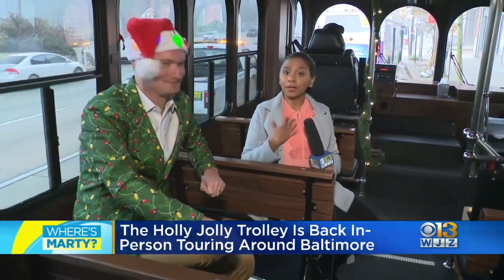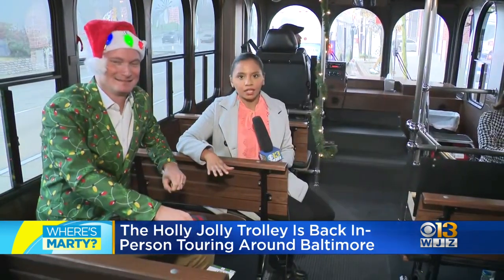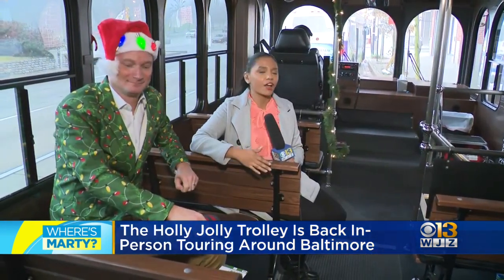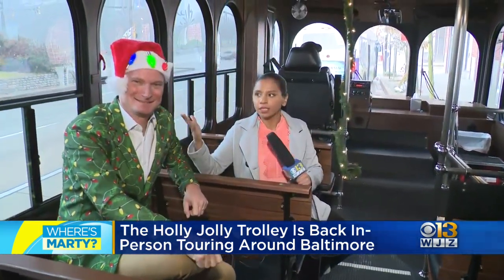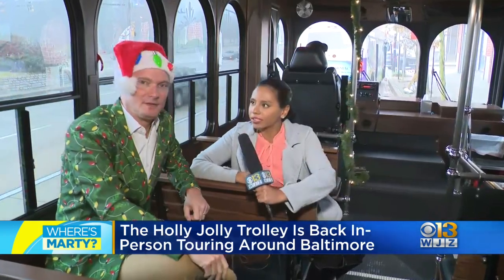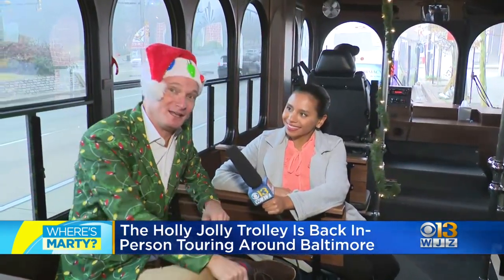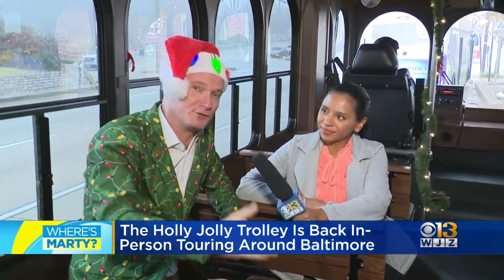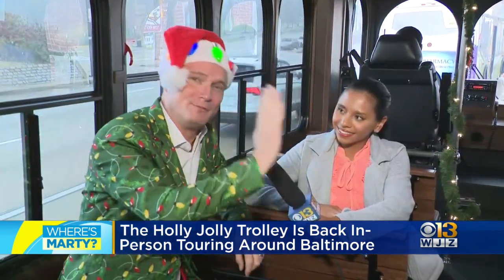Where's Alexus? Taking a ride on the Holly Jolly Trolley